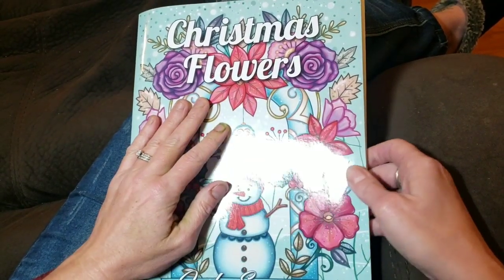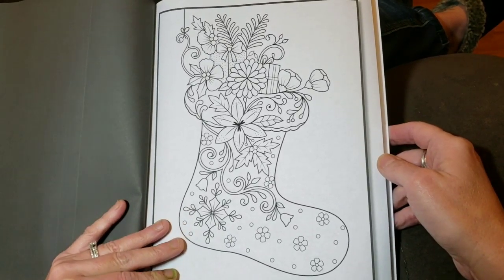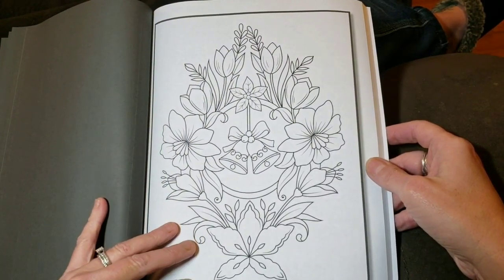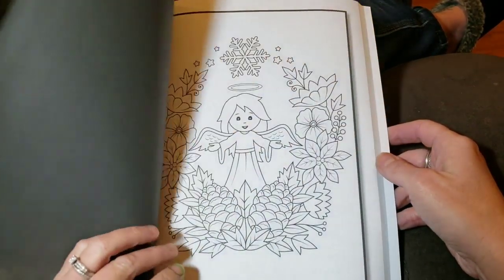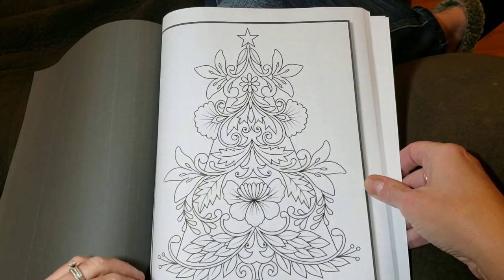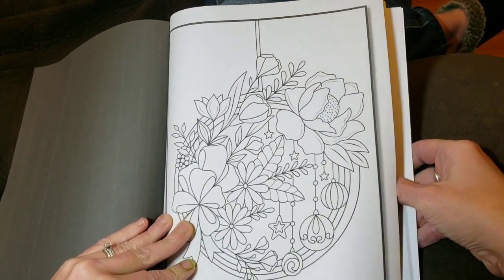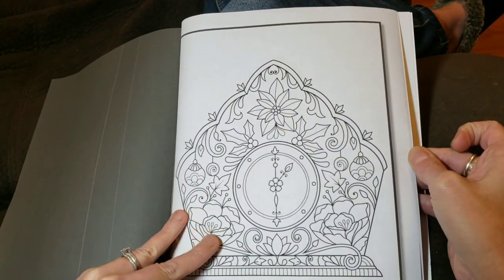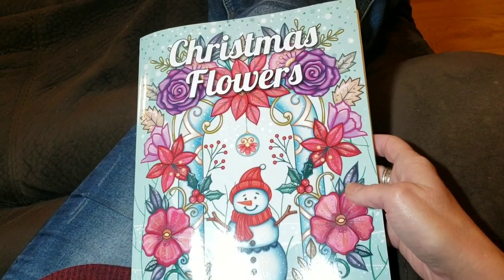Christmas Flower Flip through, Jade Summer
Jade Summer Christmas Flowers

Hello and welcome! I hope that you have enjoyed this video. Questions?
Any links to products, pages, channels referenced in this video are just below. :)
Again, thank you for taking the time to view my video. It is appreciated beyond measure. Peace, Love, and ... Happy Coloring!